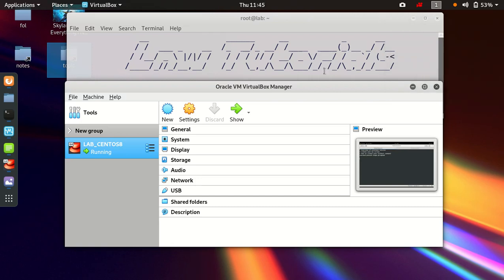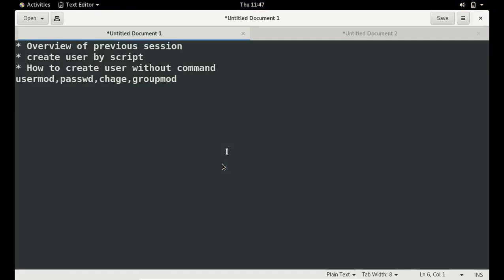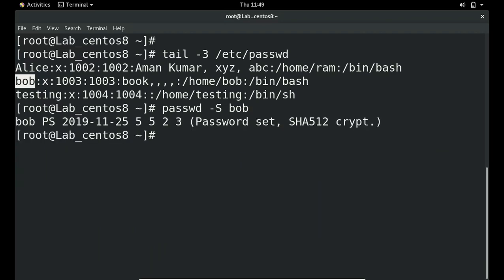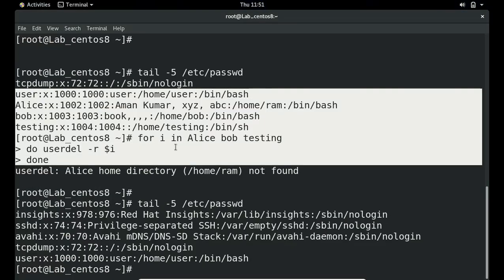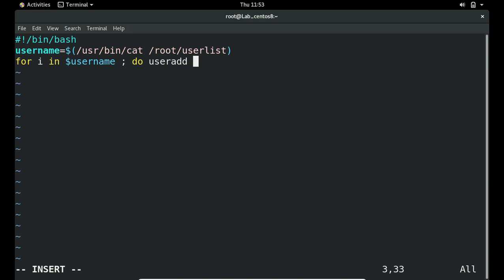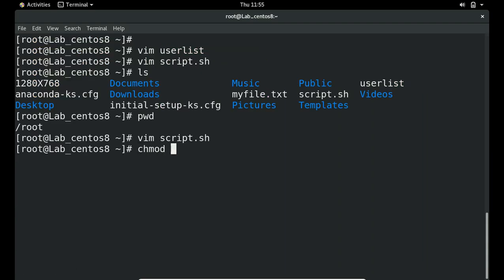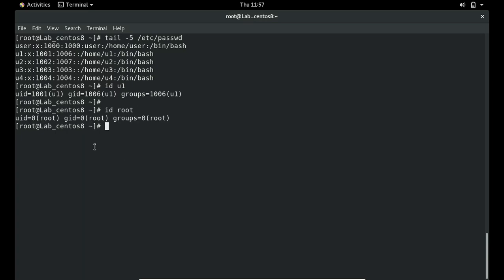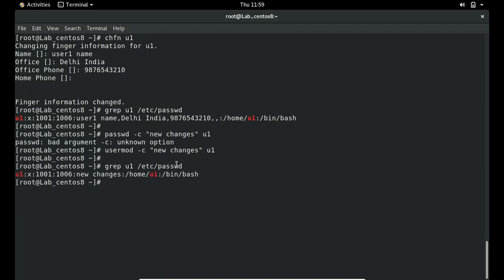P1_4C: Advance Users and Group commands chfn, id, passwd etc. in Centos8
In this series of Tutorial have mentioned an overview to create and modify users and group, then modify its details.id passwd usermod groupmod chage getent bash . Then after through script showing how users can be added in bulk or through script.
Here, You will get to know more to modify details of users and group. some command tools such chfn, chsh, id, usermod, groupmod, passwd, chage etc are more popular
[P1_4C : Advance Users and Group Management in Centos8 rhel lnwtutorials]
Key Points-:
* details view of users with various commands such as
* How to create user through one line command
* bulk user manage/create through bash script.

I hope you enjoy with this session.
Please share your valuable feedback to us for improve upcoming tutorials.